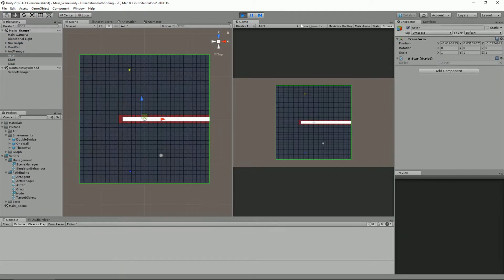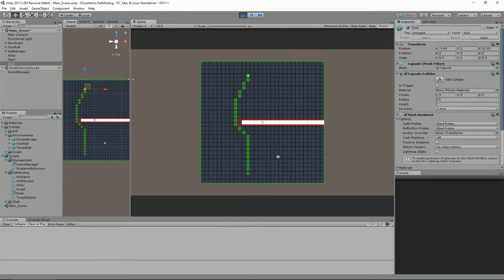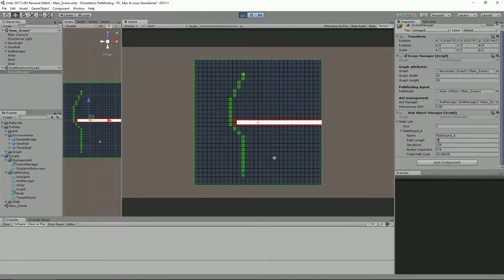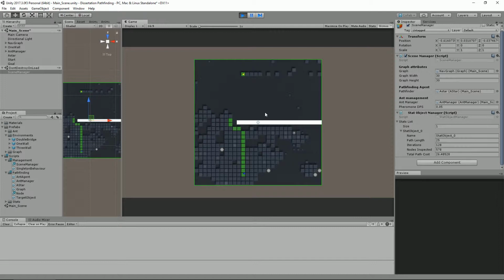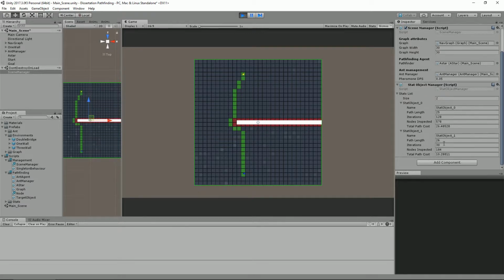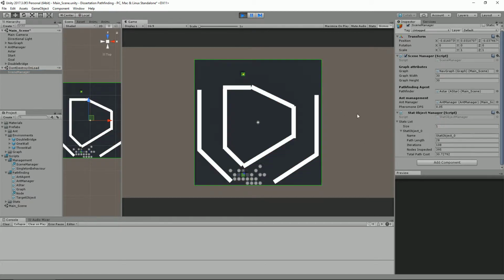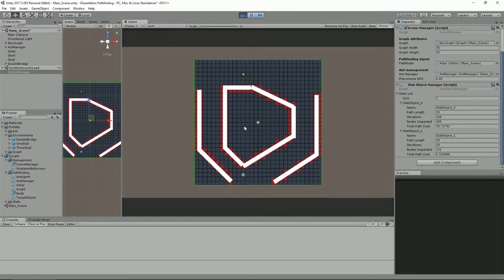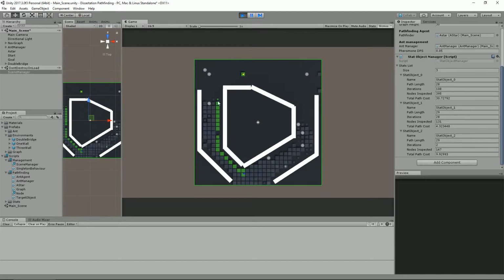Ant Colony Optimisation and Pathfinding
A project I did based around improving path finding algorithms.